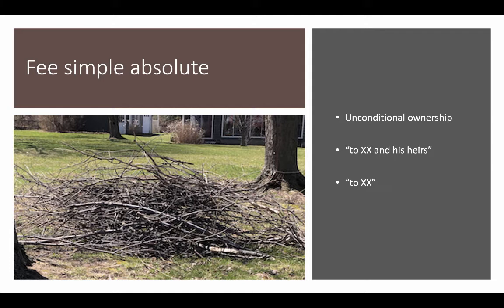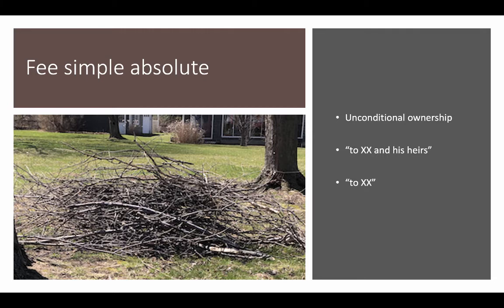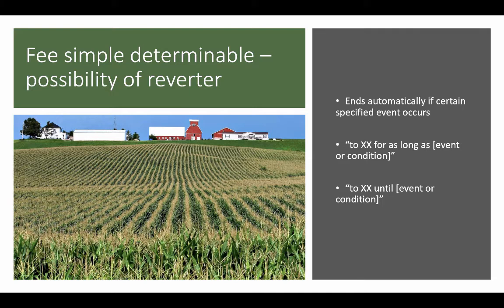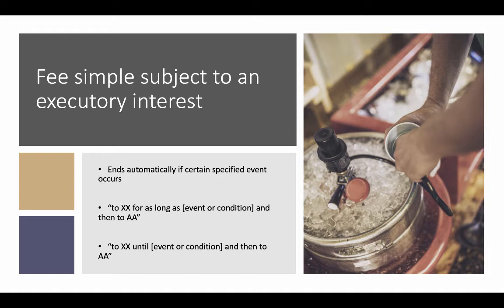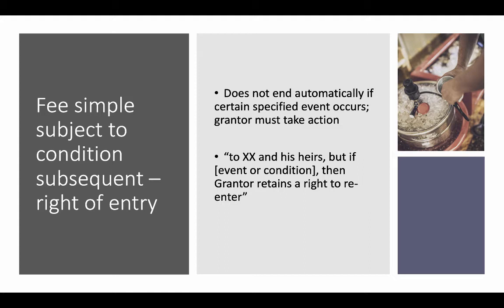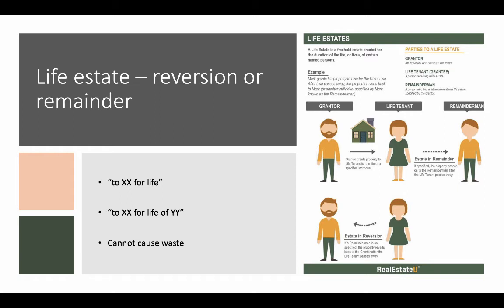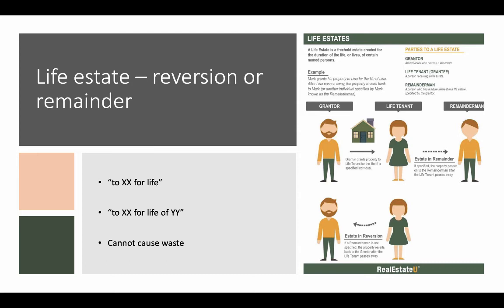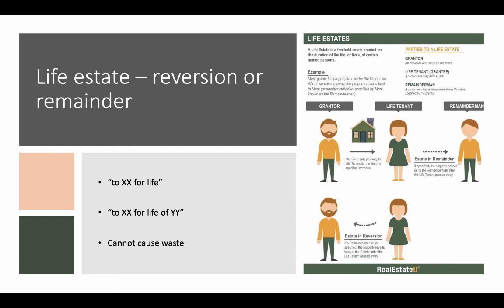Estates in Land and Future Interests